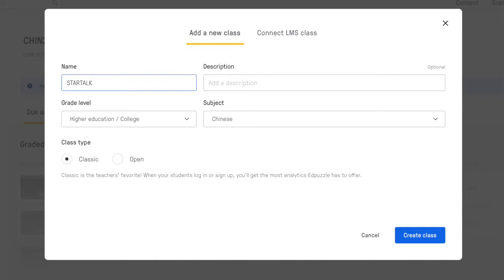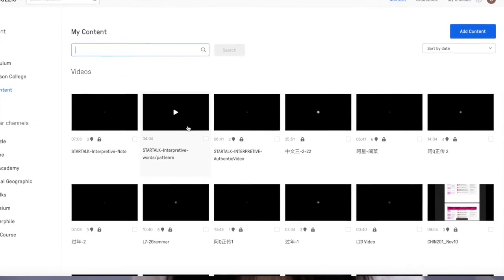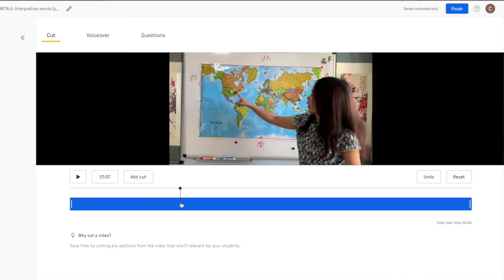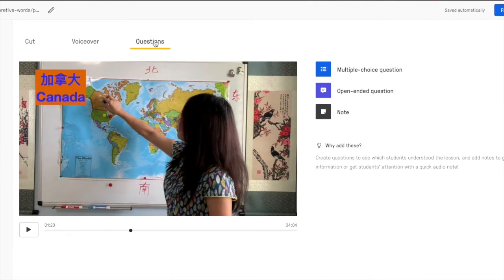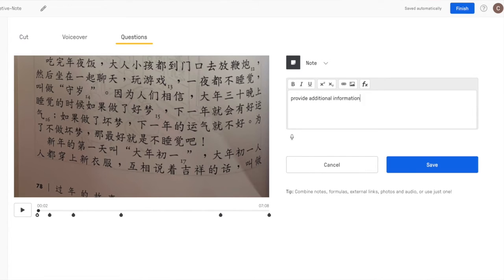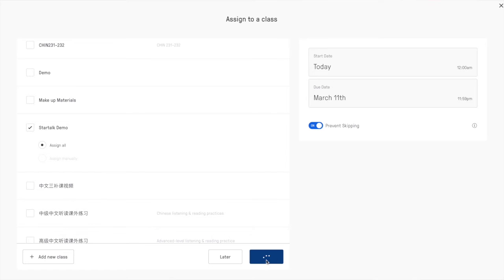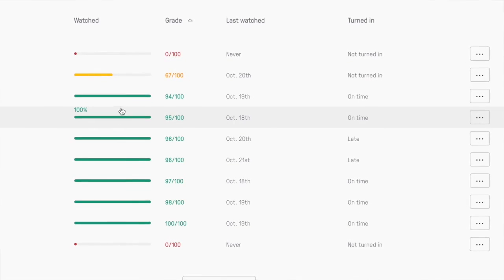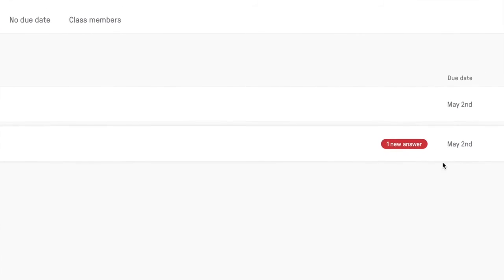Favorite Tech Tool for World Language - Edpuzzle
Favorite Tools for World Language Classes -  Edpuzzle
By Vidya Nahar